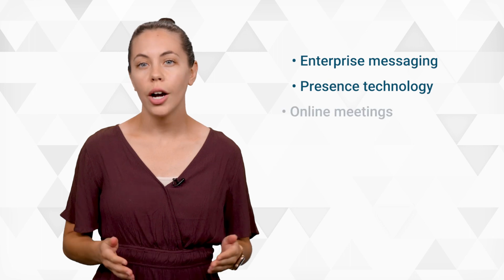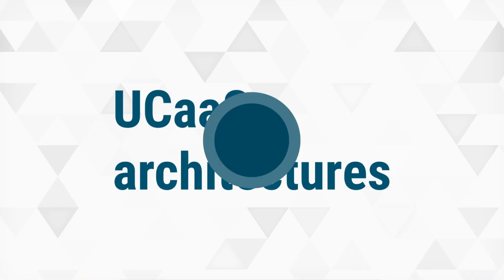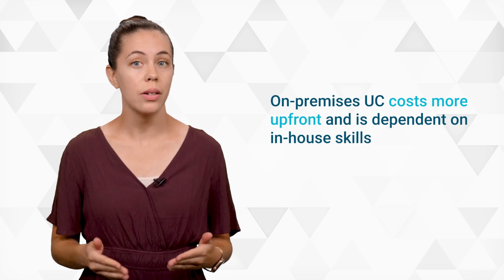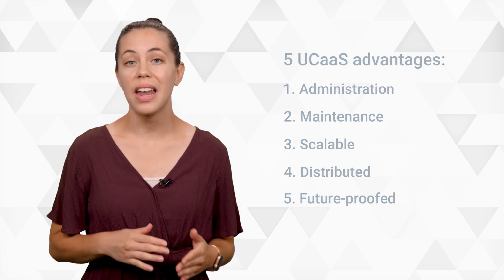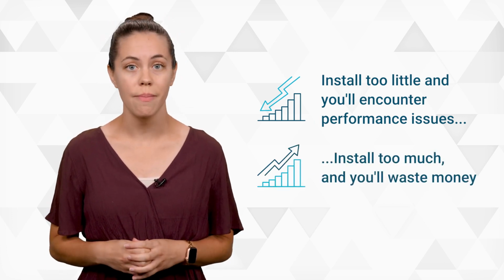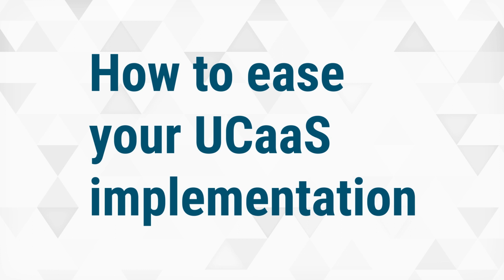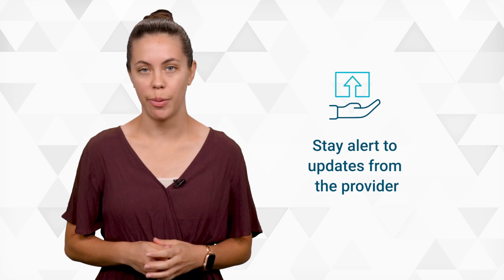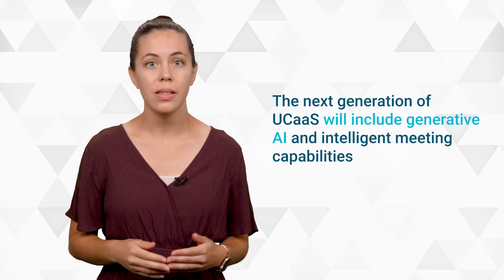Ultimate Guide to UCaaS for Businesses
UCaaS, or unified communications as a service, brings all your team communication and collaboration tools to the cloud. UCaaS combines voice, video, messaging, and collaboration tools in a single platform accessible anywhere. With UCaaS, organizations can expect increased productivity, simplified management, and reduced costs -- but it's not without its challenges. Watch to learn the basics of UCaaS and what businesses need to know before investing in UCaaS platforms.